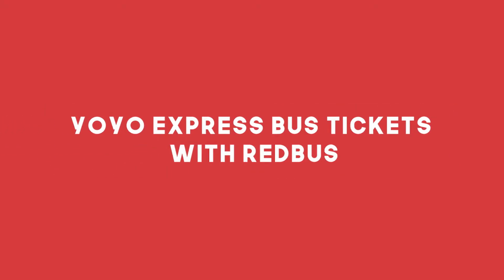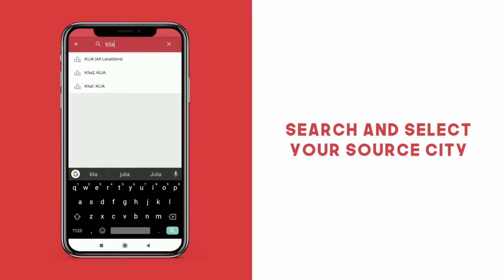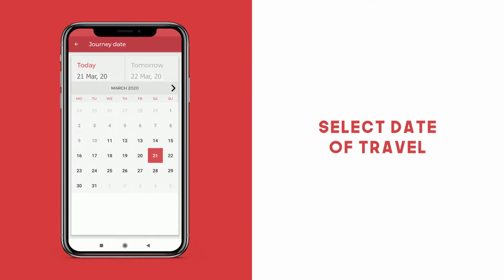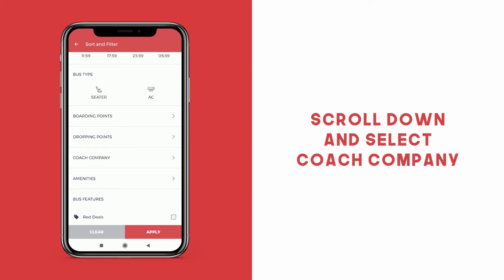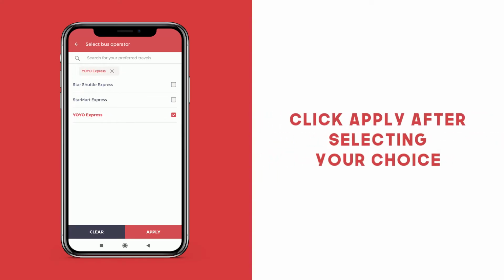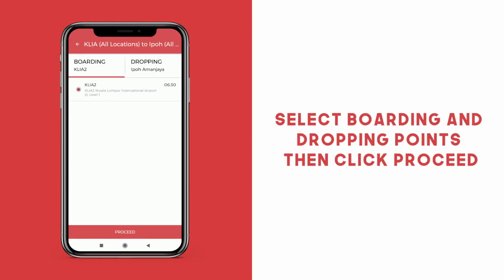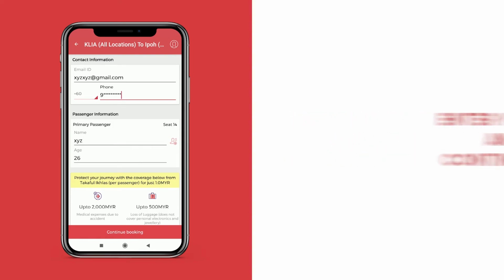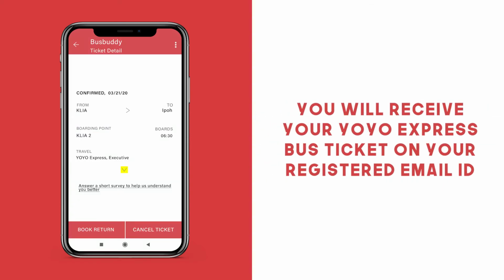YOYO Express || How to Book a Bus Ticket Online with redBus, Malaysia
YOYO Express bus ticket online in Malaysia with redBus? Look no further. In this video, you will be taken through a step-by-step procedure on how to book a YOYO Express bus ticket with redBus, Malaysia. Learn more about YOYO Express and the various offers available by visiting or by downloading the app!

Singapore to Kuala Lumpur Bus || How to Book a Bus Ticket Online with redBus, Malaysia

Kuala Lumpur to Malacca || How to Book a Bus Ticket Online with redBus, Malaysia

Mayang Sari Express || How to Book a Bus Ticket Online with redBus, Malaysia

Causeway Link || How to Book a Bus Ticket Online with redBus, Malaysia